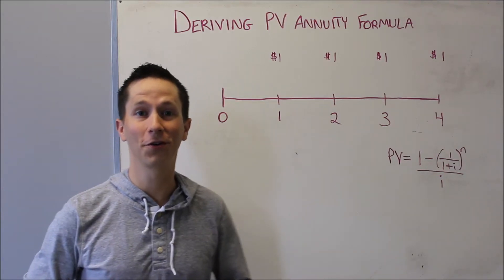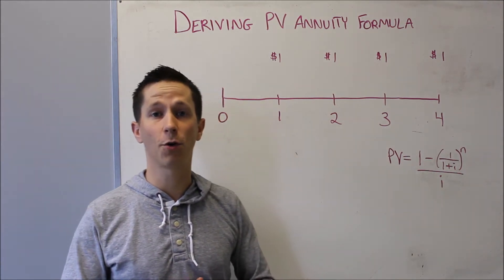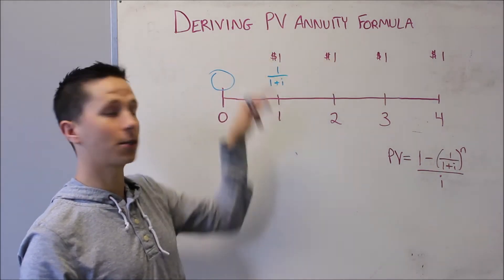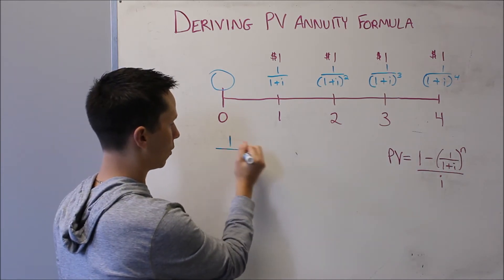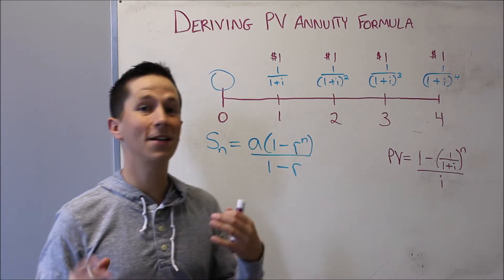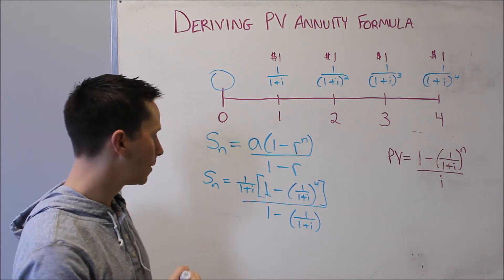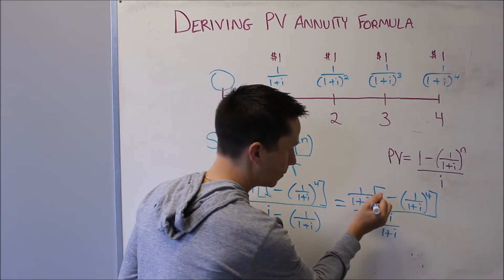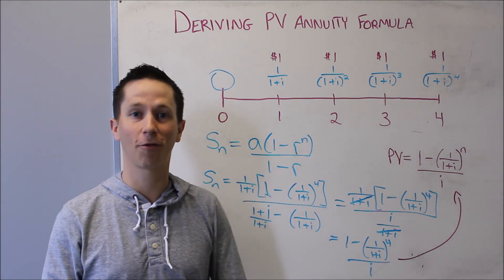Deriving the Present Value of Annuity Formula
In this video Mike shows how the formula to calculate the Present Value of a level stream of payments is derived. It's important to remember the formula for the sum of a geometric series along with the fact that each cash flow is discounted for one additional time period.